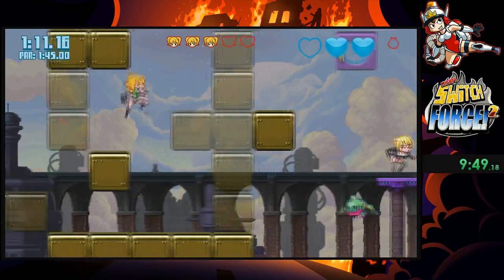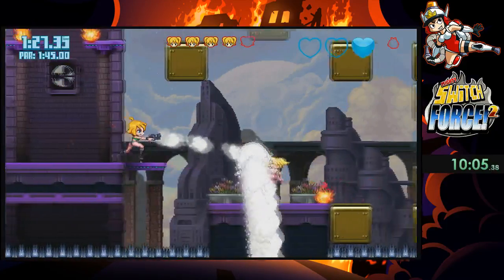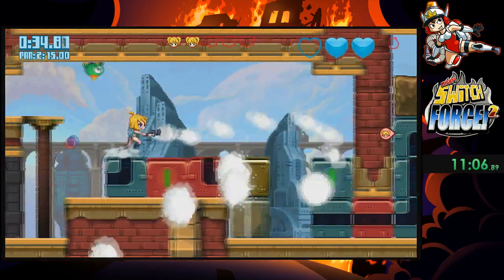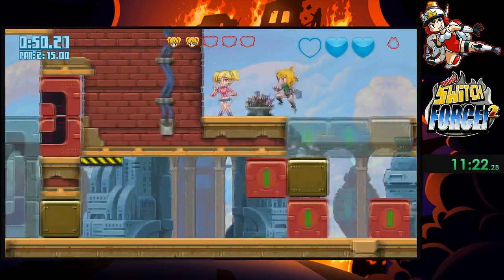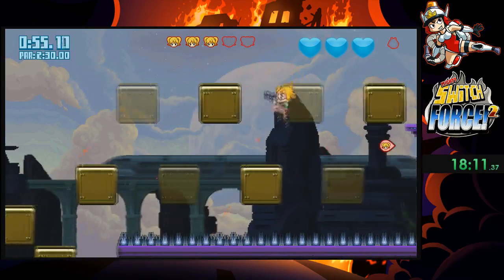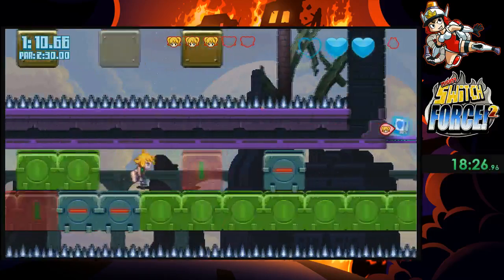GDQ MSF2 Submission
MSF 100% NG+ run